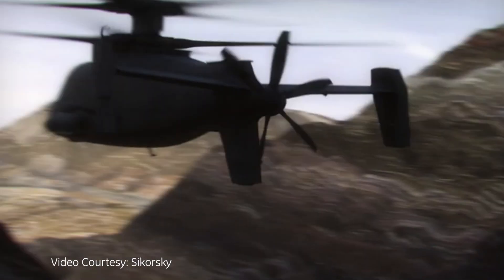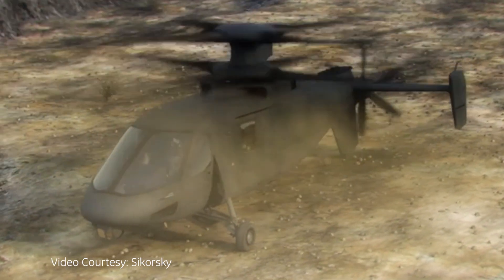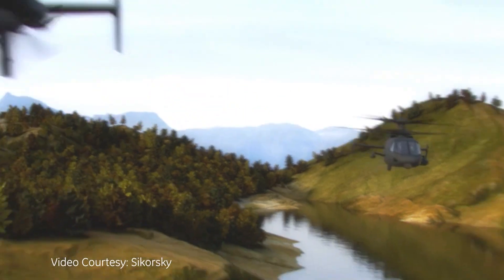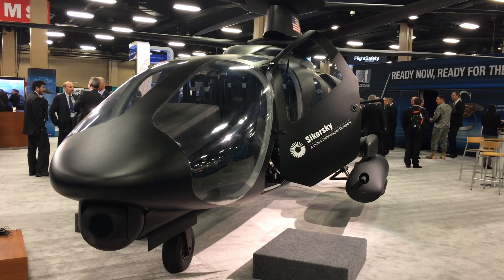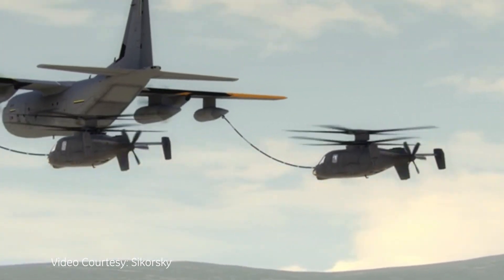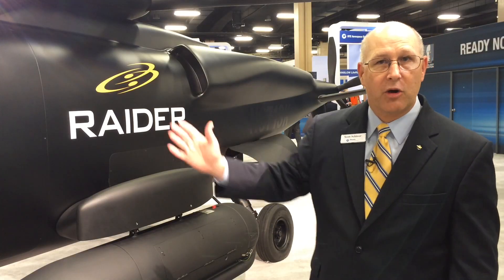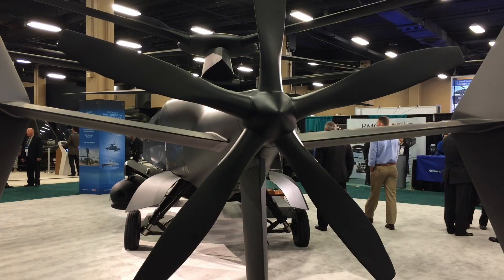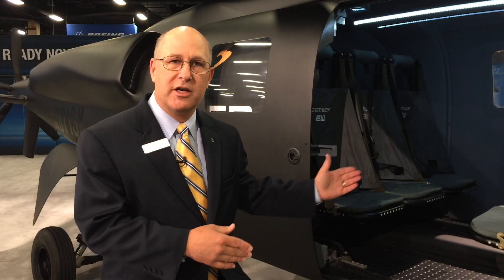RAIDER Power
The GE YT706 powered Sikorsky RAIDER is designed to revolutionize next generation military aviation.